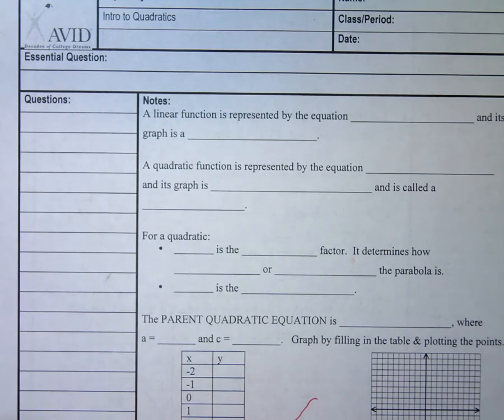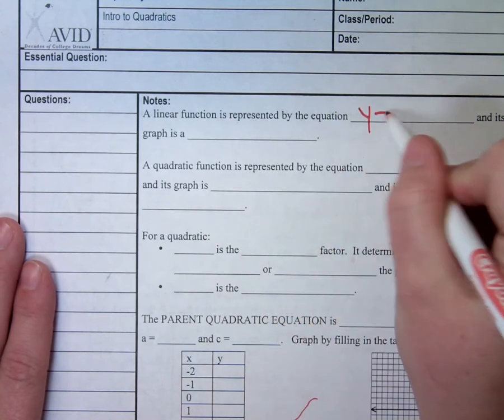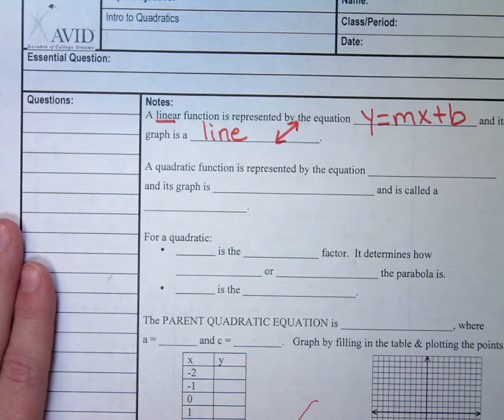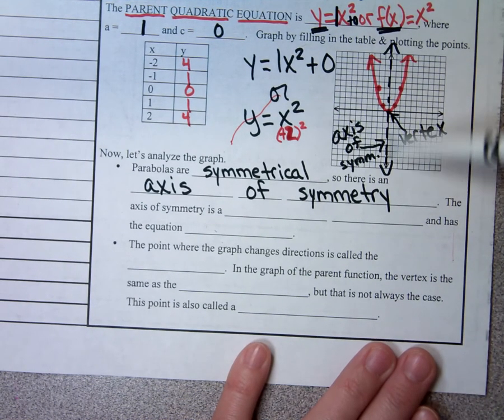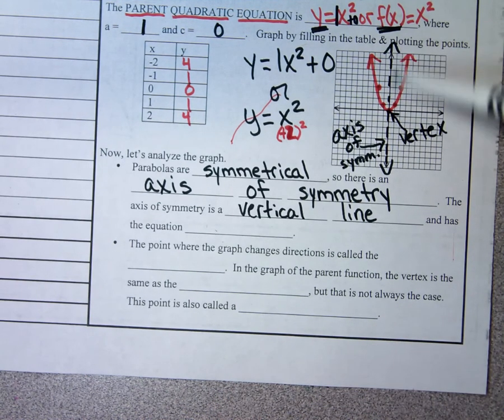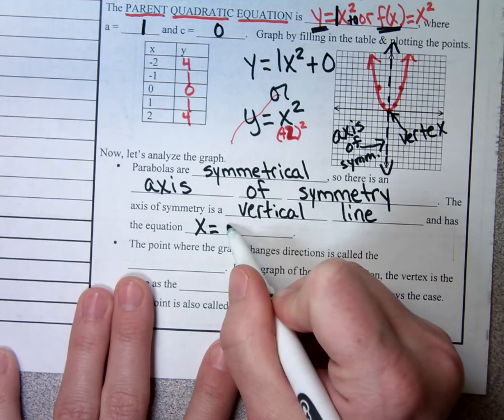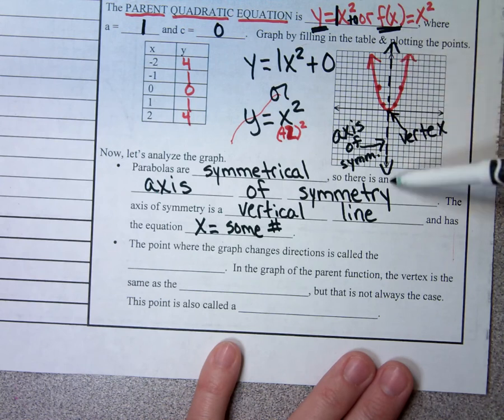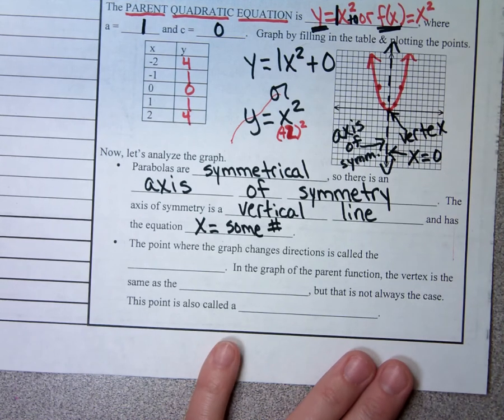A1-Intro To Quadratics-Wood